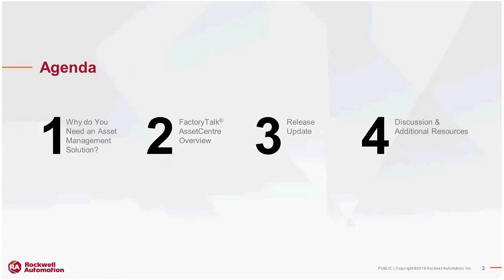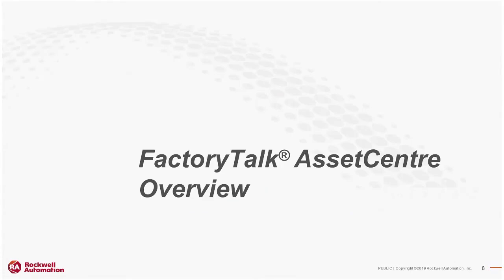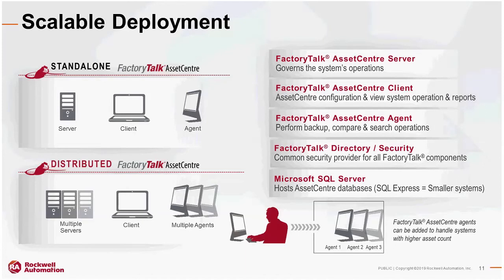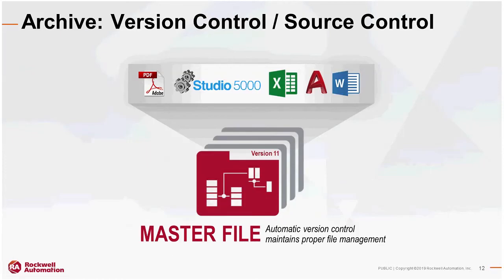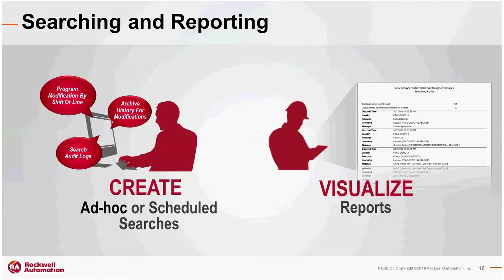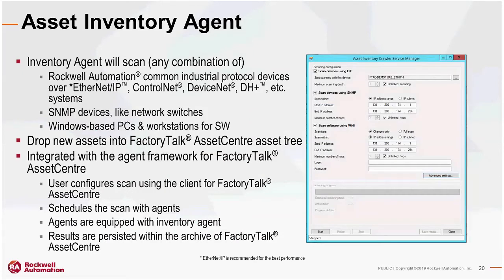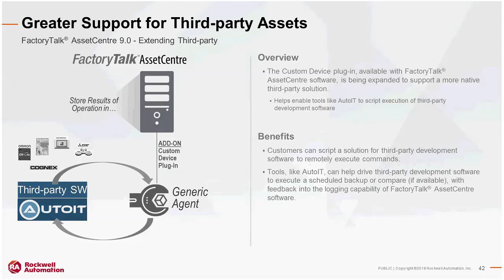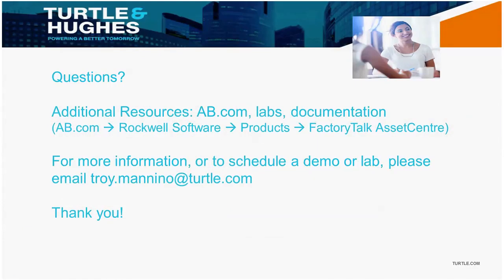Automation Learning Series - Introduction to AssetCentre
Your industrial facility has a lot of automation related assets critical to operations, like PLCs, HMIs, drives, and computers.  When assets do not perform as expected due to unauthorized actions or failing devices, or when they are managed in a disorganized way, there are significant cost impacts.  FactoryTalk AssetCentre provides a centralized tool for automatically securing, managing, versioning, tracking, and reporting automation related asset information across your entire facility.  In this webinar, learn how FactoryTalk AssetCentre from Rockwell Automation can improve uptime, productivity, quality, safety, and regulatory compliance at your plant.